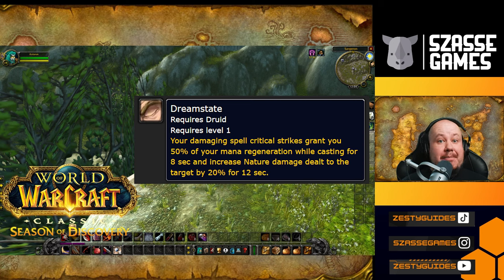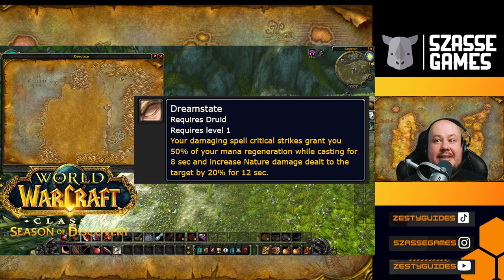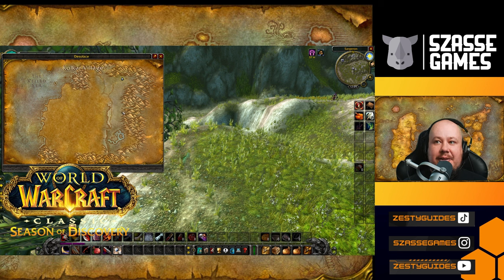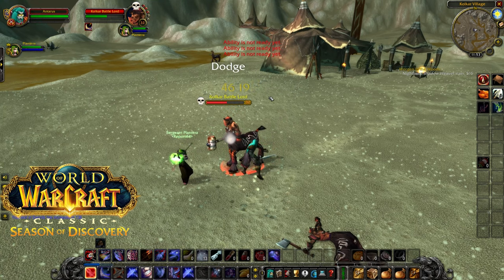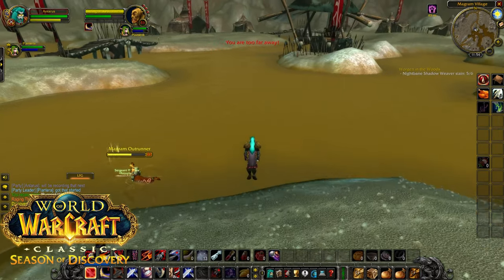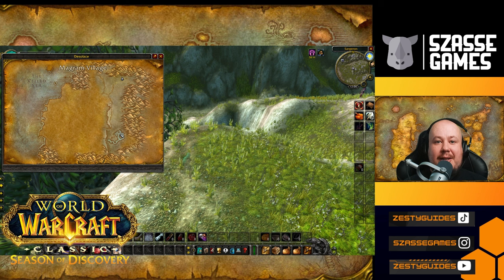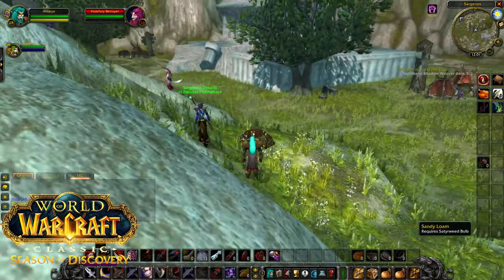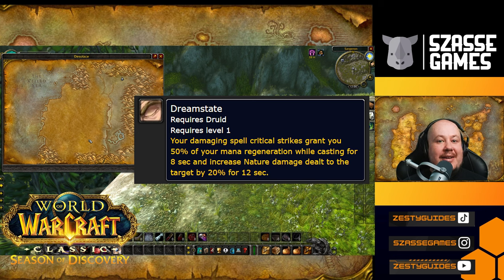Dreamstate Rune Location for Druids | Season of Discovery Phase 2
Dreamstate is an amazing rune for Balance druids in Season of Discovery Phase 2. Allowing mana regeneration and increased damage to keep you going in those long fights!

This channel is mostly focused on games that I play with my wife and friends such as World Of Warcraft, Teamfight Tactics, Diablo, and more!